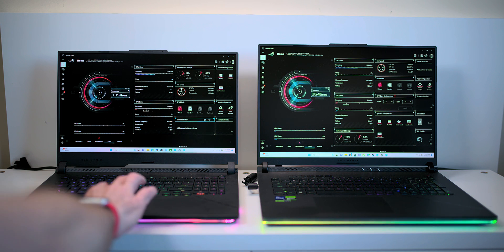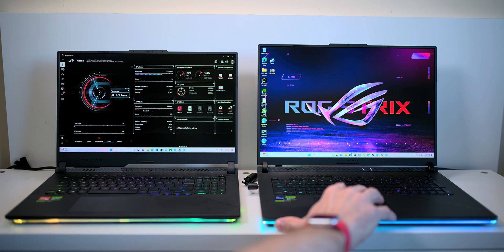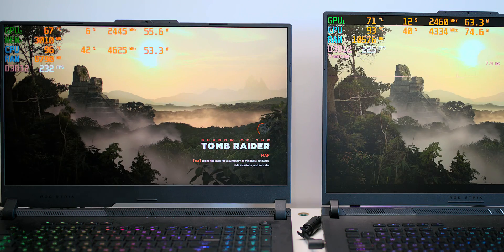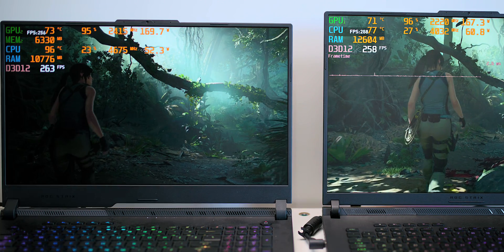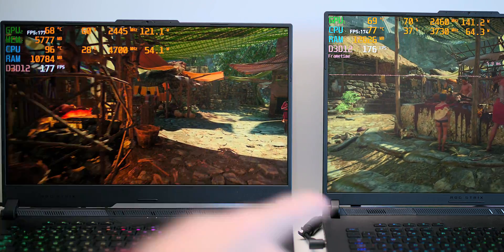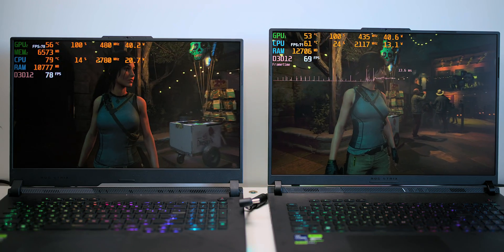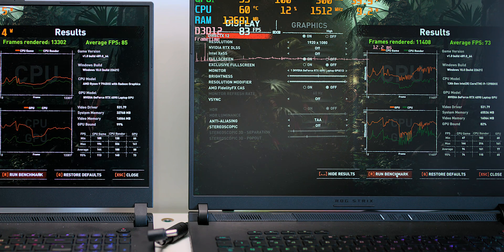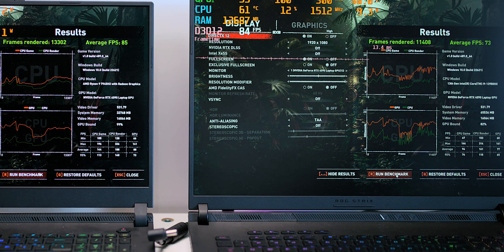Watch AMD 7945HX Destroy Intel 13980HX in Gaming - Best Gaming Laptop CPU Test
MAXIMUM POWER

What is the best CPU for Gaming Laptops.
Lets find out with the ROG Scar 17 with AMD Ryzen 9 7945HX and 175W RTX 4090 and the Scar 18 with intel core i9 13980HX and 175W RTX 4090.

⏩ AMD SCAR 17
⏩ Intel SCAR 18

Is the ROG Zephyrus M16 the best premium gaming laptop?
ROG Zephyrus M16 2023 GU604

ROG SCAR 18 v SCAR 17 with RTX 4090